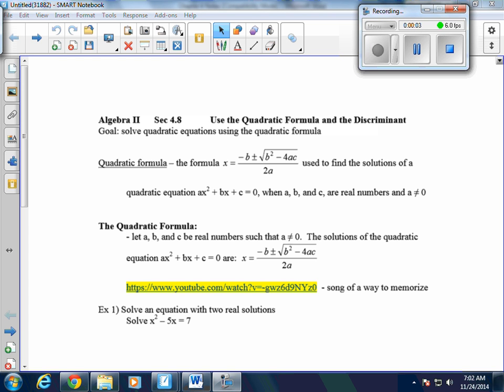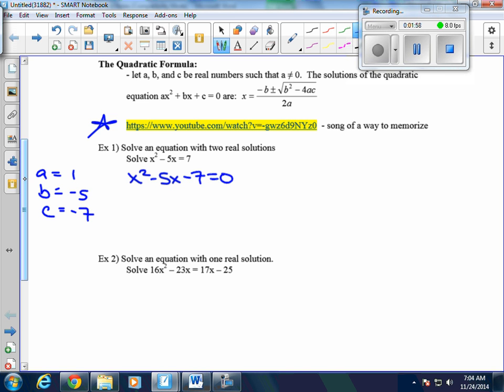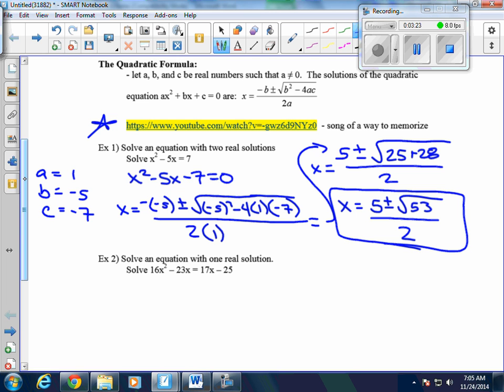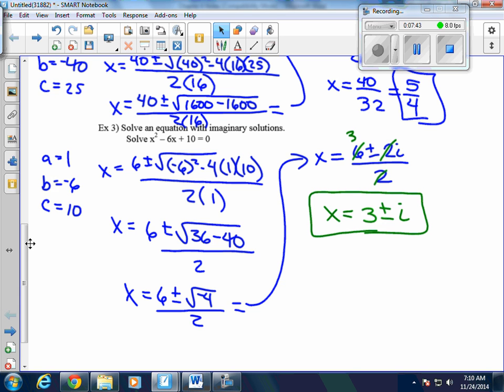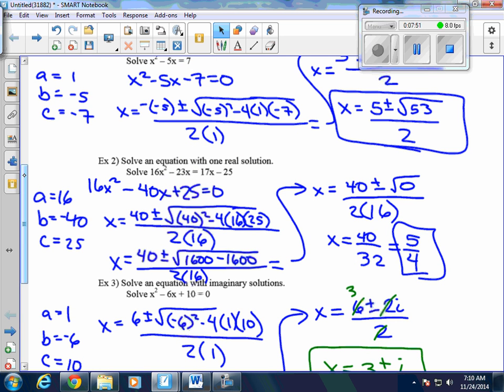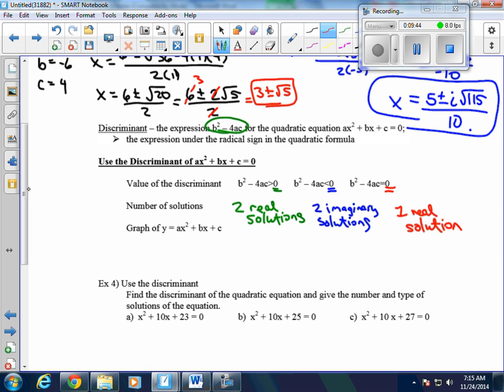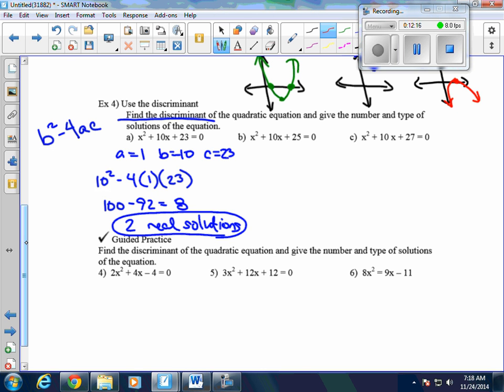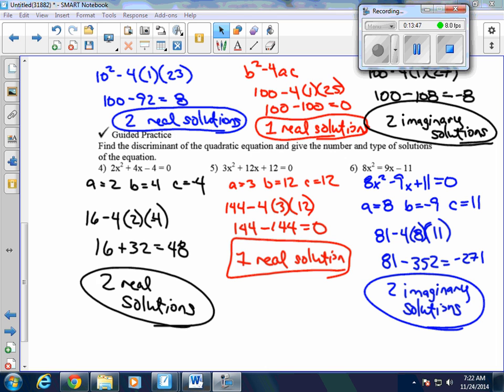Algebra 2 (Sec 4.8)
Use the Quadratic Formula and the Discriminant